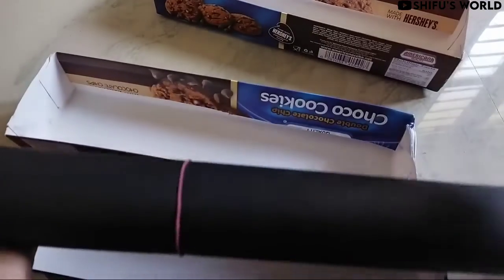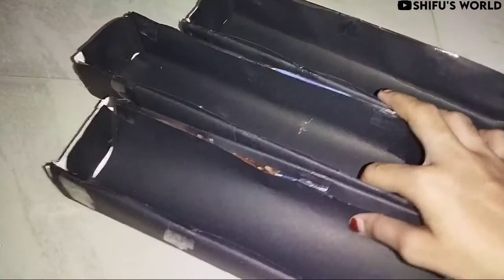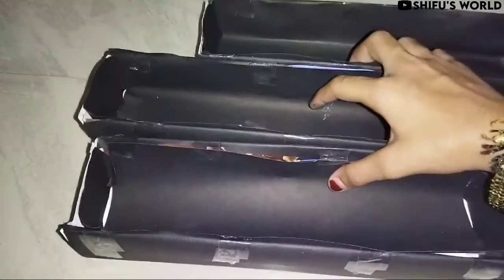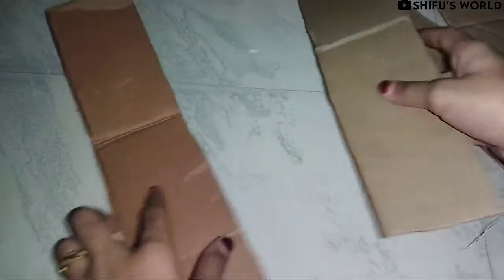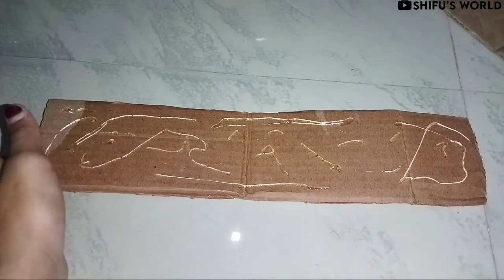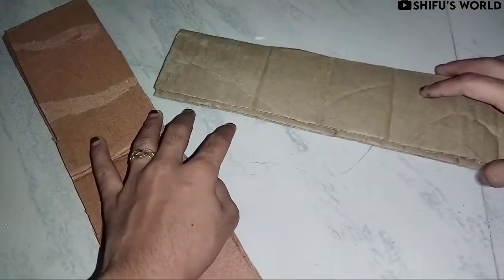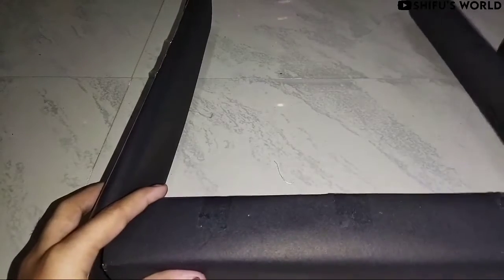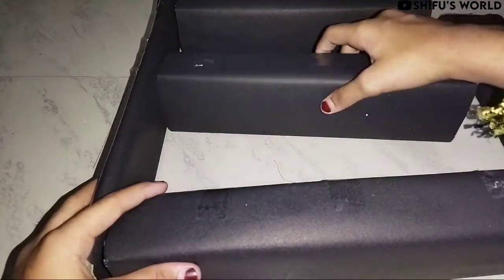organizer making || best out of waste || simple organizer || Shifu's World